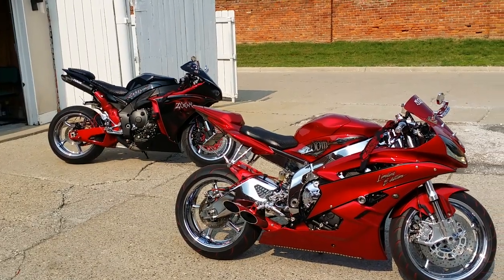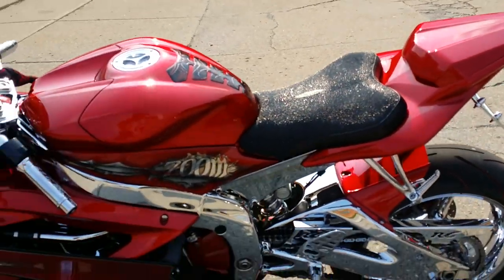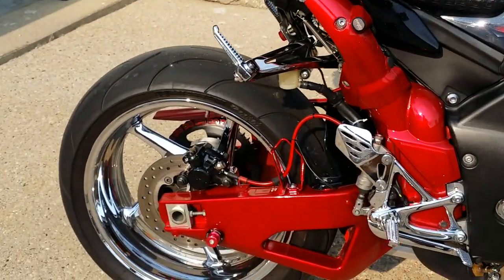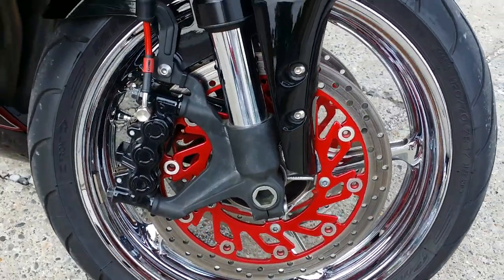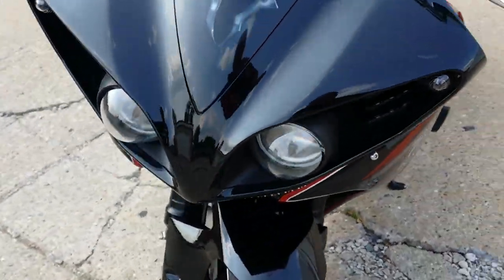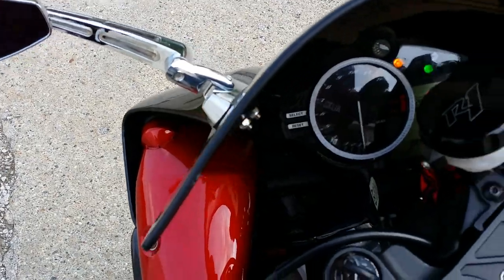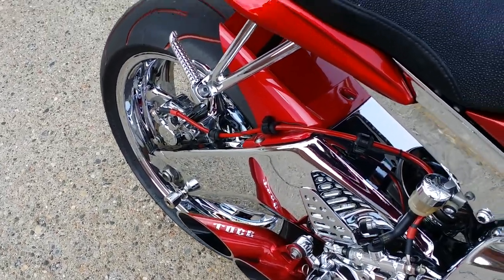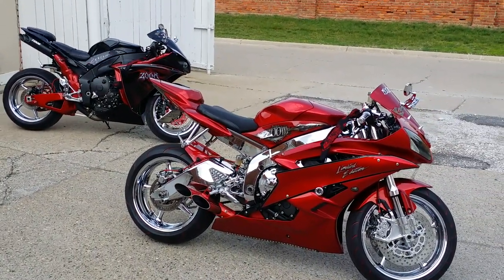Yamaha R1 Toce exhaust & Yamaha R6 2015 upgrades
Description of what I had done to my R6 & R1 over the winter for 2015 riding season. Fully chromed out my R6, new stingray seats, custom candy red Toce exhaust & Air horn. On my R1, new Toce exhaust, night rider led light in the front. New Alligator seats with red led lights made in the seat. New Air Horn.